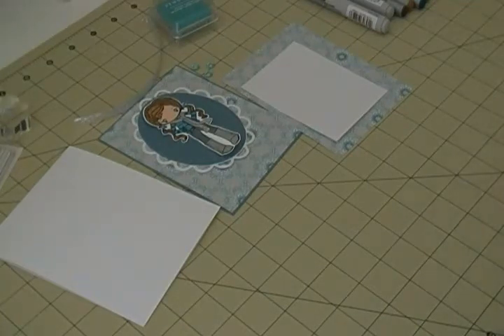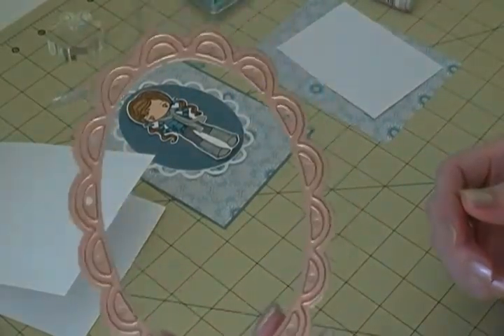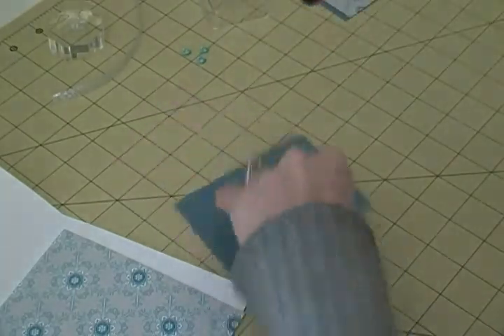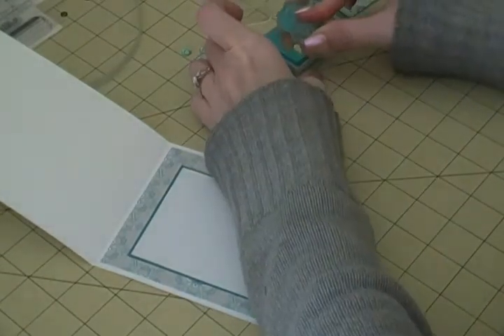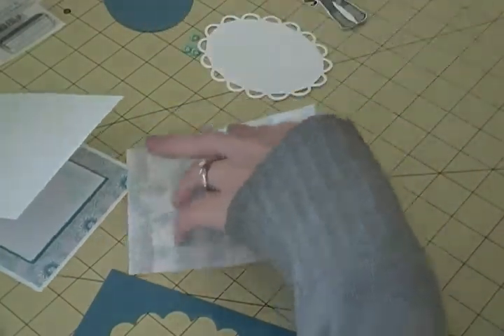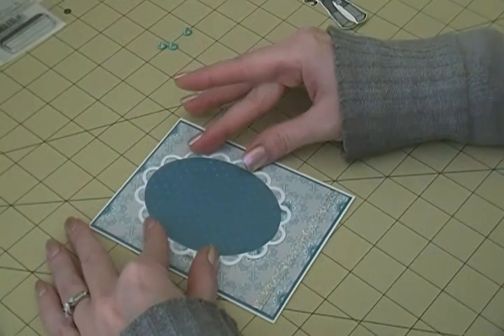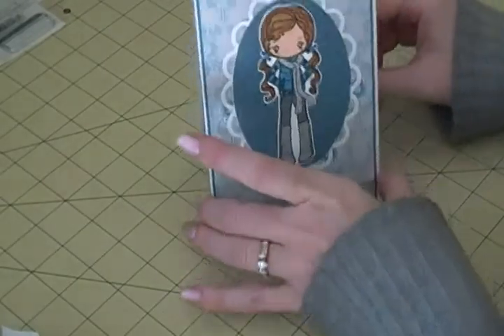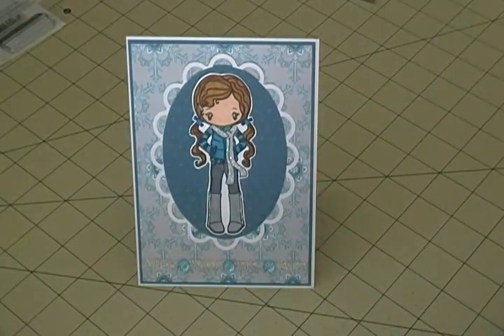Making a Winter Card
Just a cute little winter themed card :o) Enjoy!